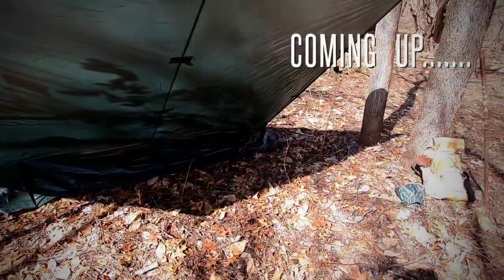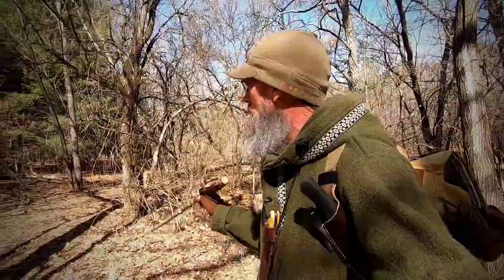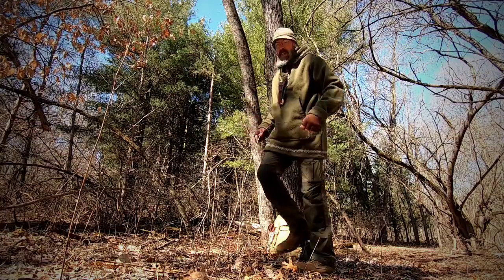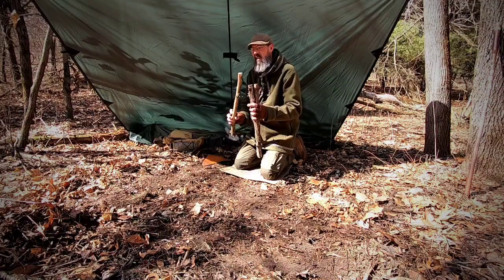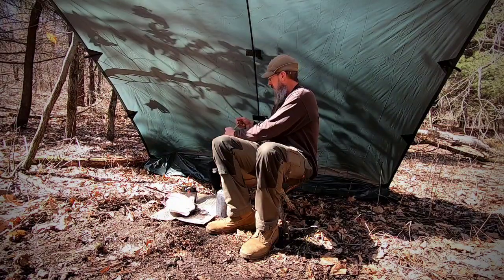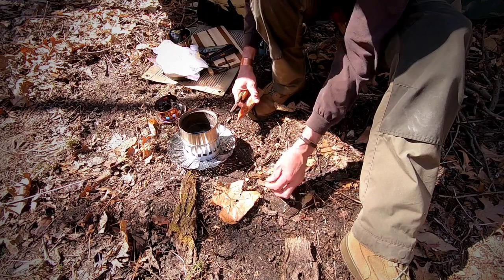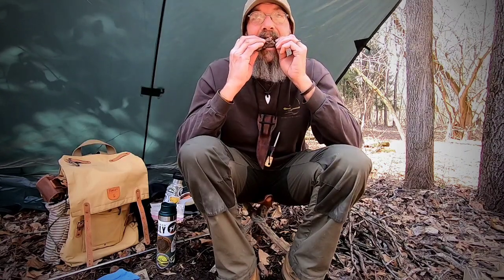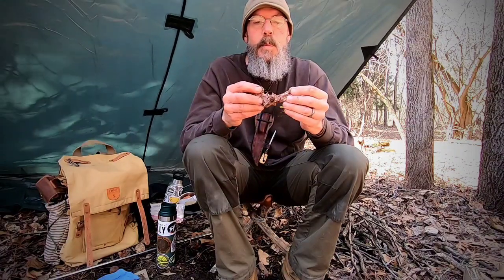Fried MUSKRAT, Taters and Coffee/Cast Iron/ Bushcraft Chair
Hey Folks 👋
Got out on the first day of spring to do a little exploring and some lunch in the woods.
I know it's not a "normal" entrée, but Muskrat is actually very good.
If you're a Muskrat trapper and have never tried it, I urge you to give it a go. Just remove Musk glands on the hind quarters and I always freeze wild game for at least a week before consuming. Check organs as well
for anything abnormal prior.

Any gear or products mentioned was just me sharing. I recieved no compensation for mentioning them.